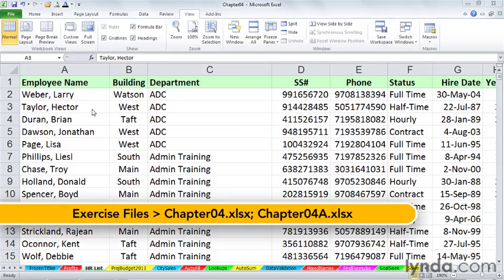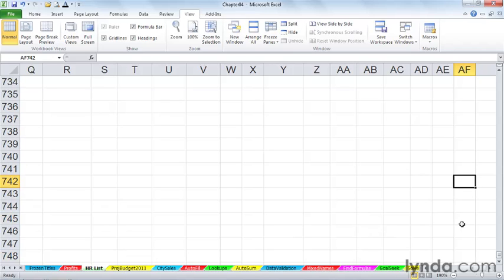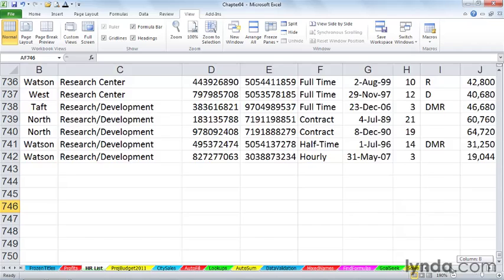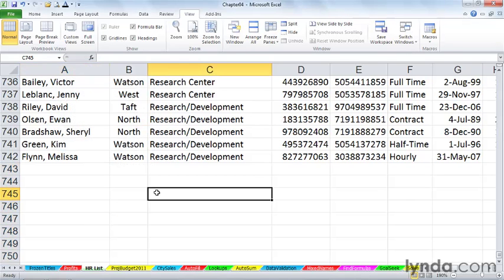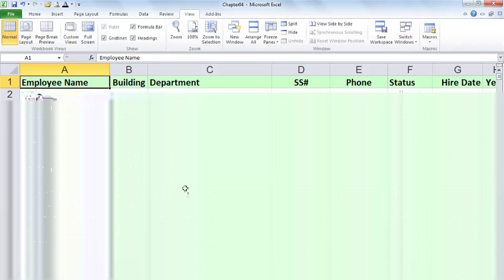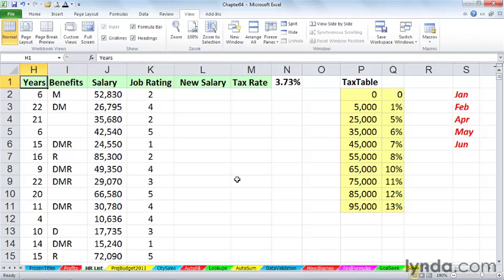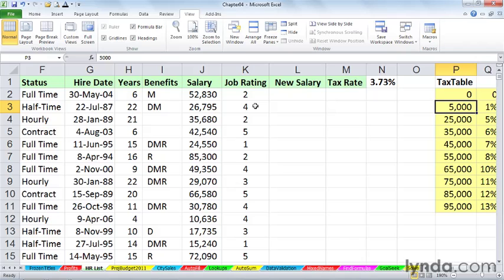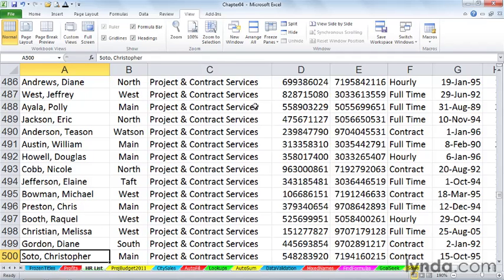Navigating within worksheets (Excel training video)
0403 Navigating within worksheets